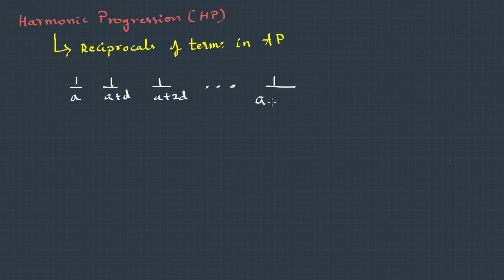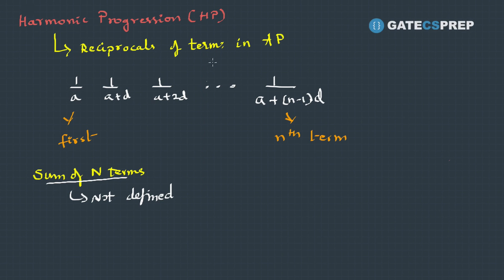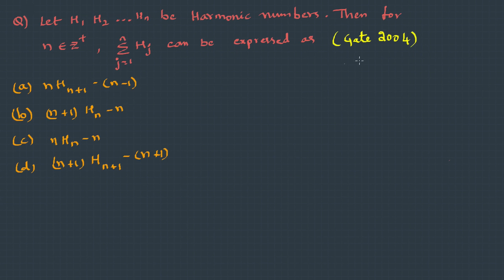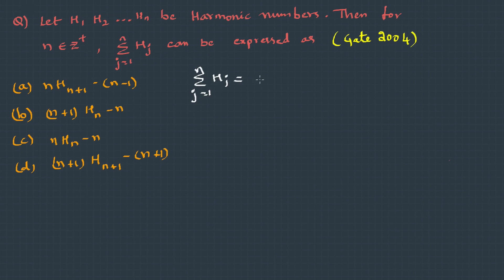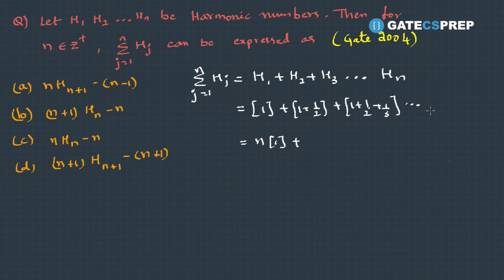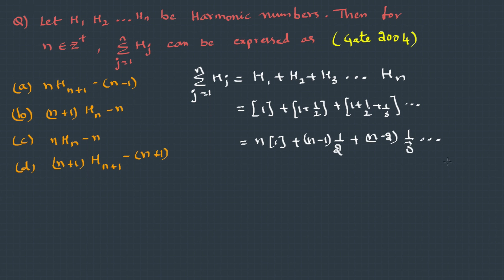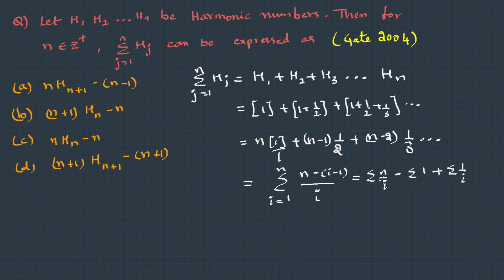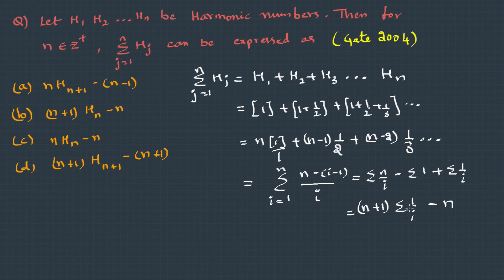8. Harmonic Progression HP - Combinatorics - Gate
This lecture covers the concept of harmonic progression HP and harmonic numbers